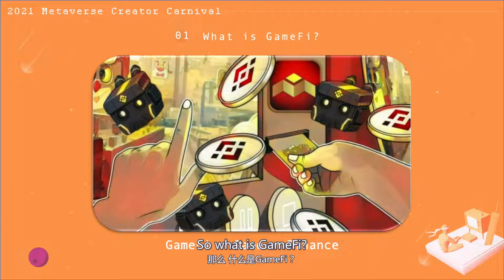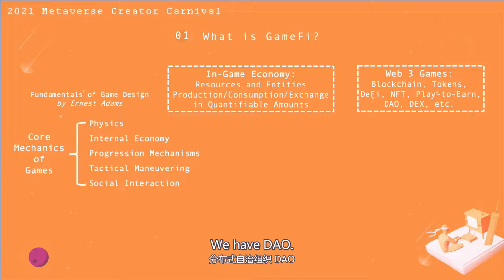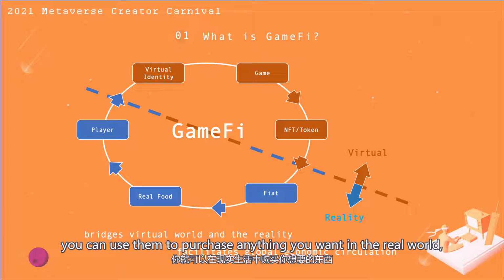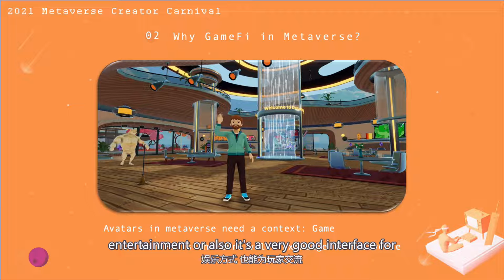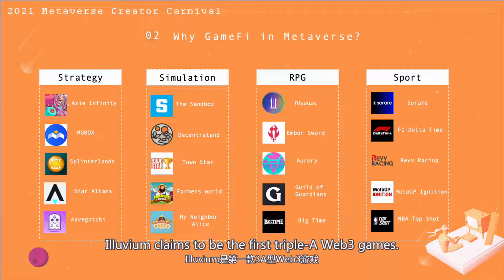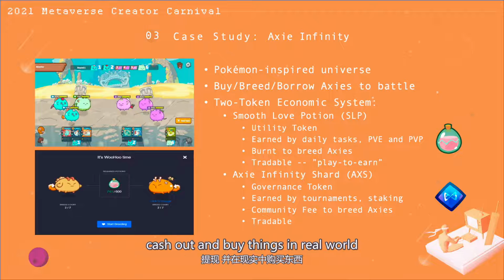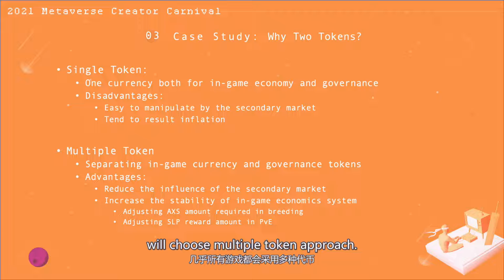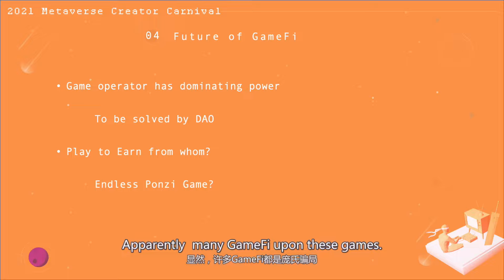[MCC Talk - Gamefi] GameFi in Metaverse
Wei Cai, Assistant Professor at The Chinese University of Hong Kong, Shenzhen